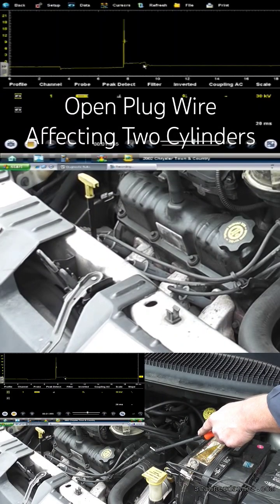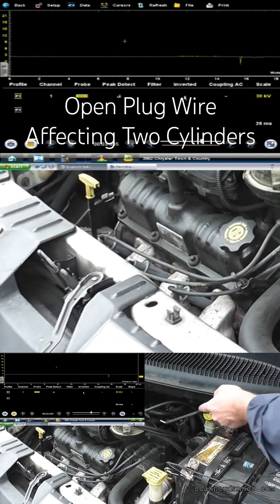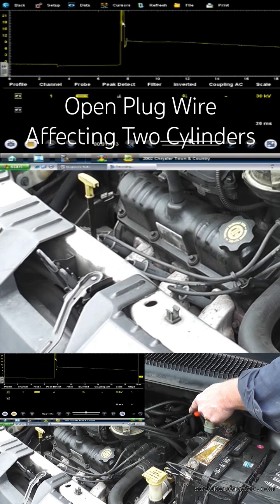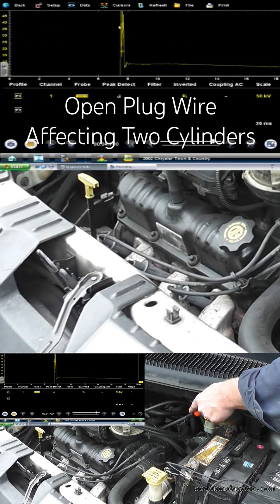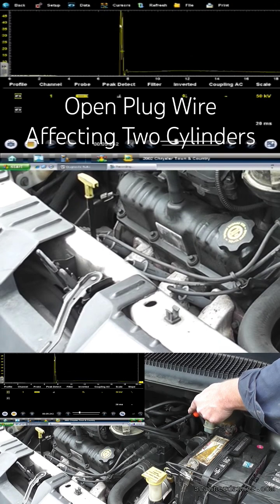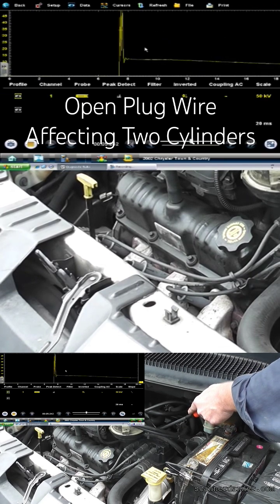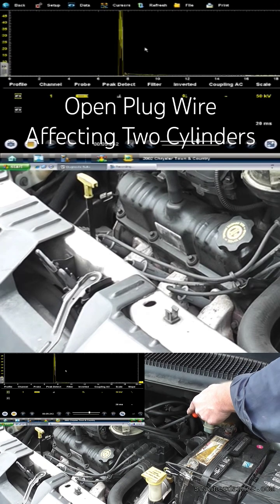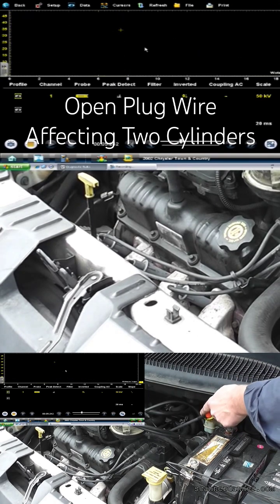Waste Spark Coil with One Open Plug Wire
A waste spark coil with one open plug wire can cause a misfire on two cylinders!
Engine did not misfire at idle, only under load which makes it a very difficult problem to pinpoint using conventional methods. (rpm drop tests etc) This is where a lab scope reigns supreme!